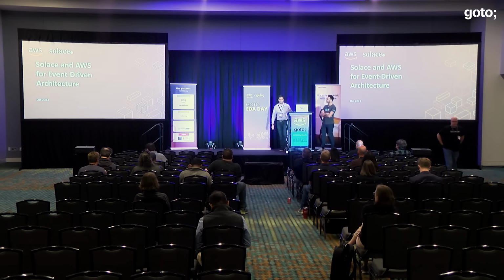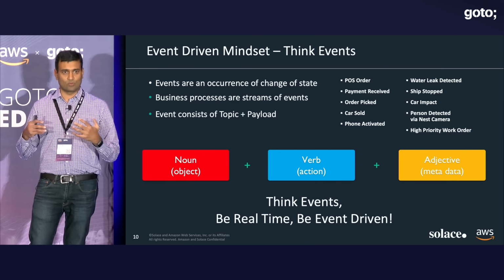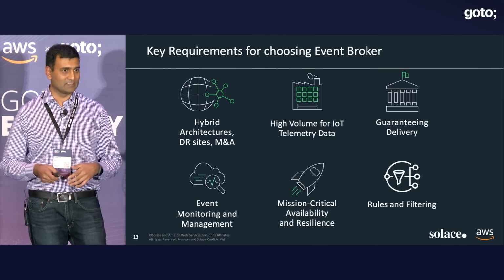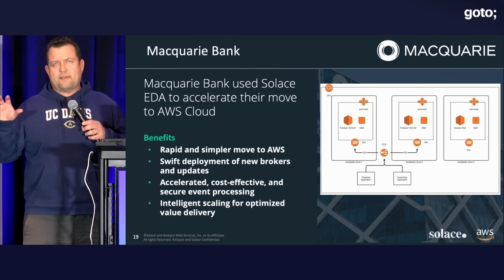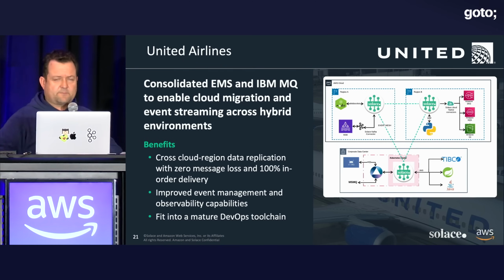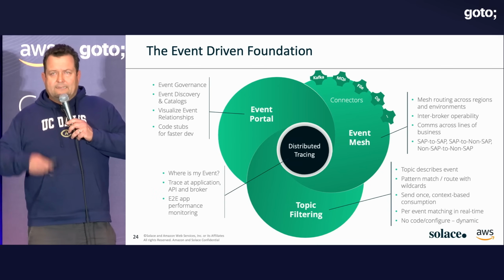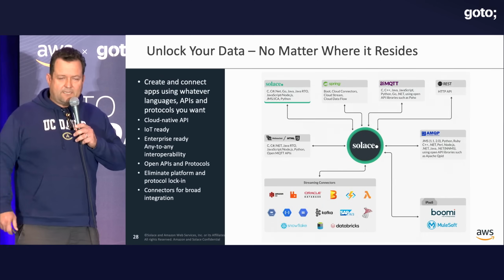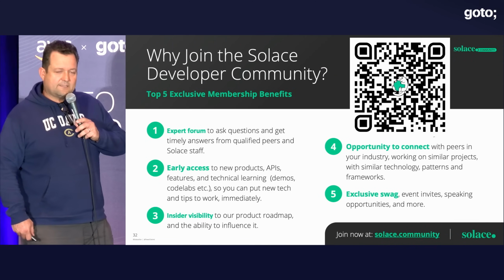Use Solace & AWS to Create a Global EDA Backbone • Michael Hilmen & Chintan Sanghavi • GOTO 2023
This presentation was recorded at GOTO EDA Day 2023.

Michael Hilmen - Senior Technical Director at Solace
Chintan Sanghavi - Lead Architect - FinTech/FSI Partner ISVs at AWS

RESOURCES
Michael

ABSTRACT
There are many advantages to deploying applications in the cloud, and having on-premises applications tap into AWS services for things like storage, AI/ML and streaming analytics, but to realize the ROI of such “hybrid cloud” strategies you need an efficient way of enable real-time interactions between your datacenter and the cloud. Event-driven architecture is a powerful approach to integrating systems that lets you easily link cloud and on-premises assets, and even migrate them back and forth on-demand if you decide to do so.

In this session, you will learn what kinds of challenges you’ll face when integrating systems in different runtime environments, and why EDA is the best way to overcome them. Michael Hilmen and Chintan Sanghavi will explain how EDA can help you accelerate cloud, mainframe and EKS migration efforts.

This is a level 200 talk – appropriate for IT professionals with a solid understanding of application architecture and the nature of cloud and on-premises runtime environments. [...]

TIMECODES
00:00 Intro
00:29 Agenda
00:35 EDA is mainstream
03:33 Why EDA?
05:20 The Event-Driven Mindset
11:54 Solace product
16:35 Use case: Macquarie Bank
20:19 Use case: FAA (Federal Aviation Admin.)
22:31 Use case: United Airlines
26:03 Use case: Standard Chartered
31:20 How does it work?
42:25 Outro

RECOMMENDED BOOKS
James Urquhart • Flow Architectures •